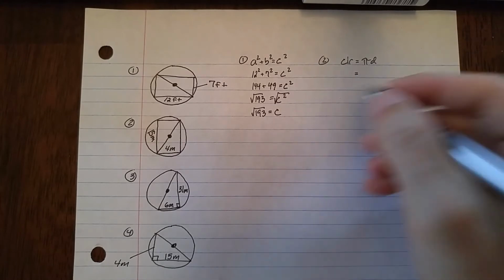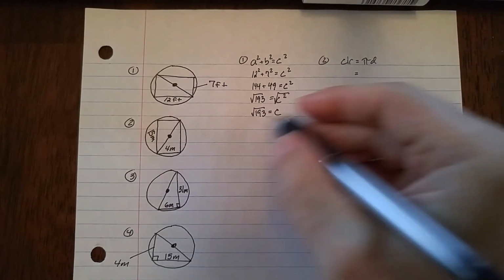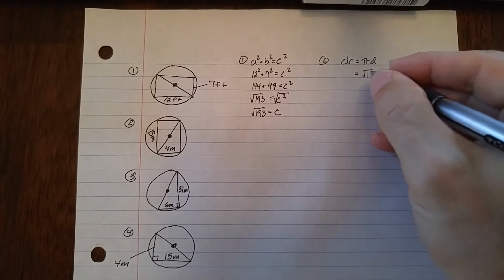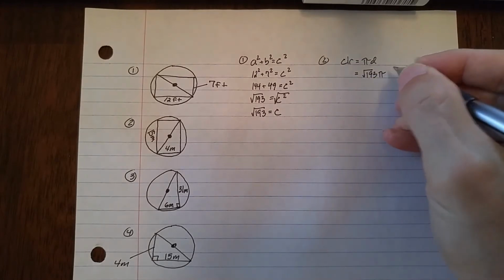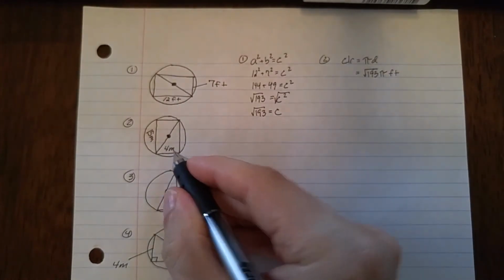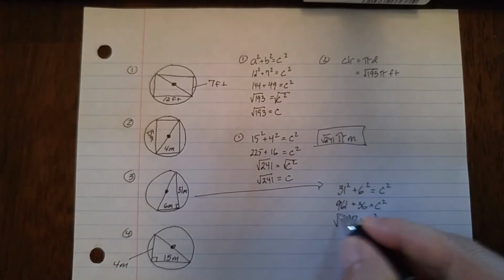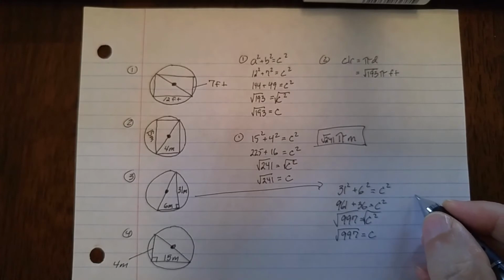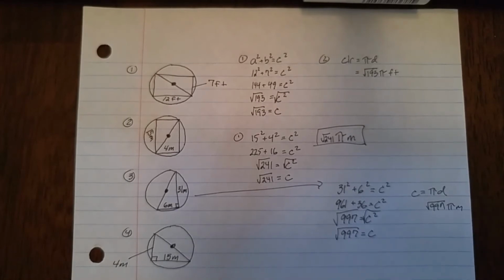Geometry - Circles and Segments! Last Part - Extra Practice!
In this video we go over extra practice problems.

Pause the video and try it yourself then press play to see how you did!  Do the problems one at a time so you can learn from your mistakes as you watch.

Hopefully by the end these are easy!